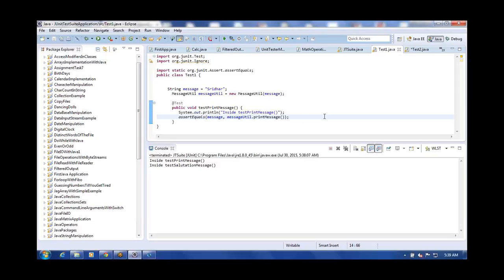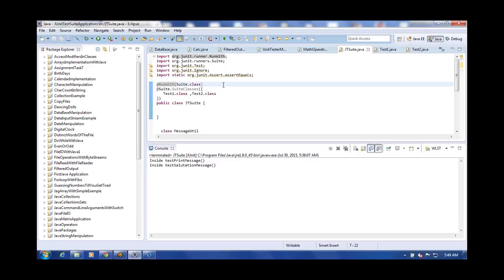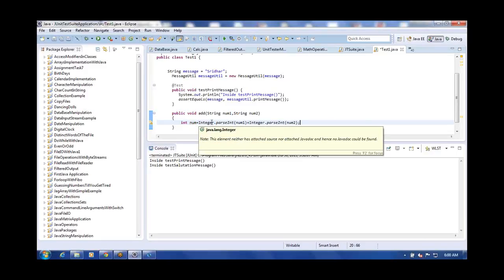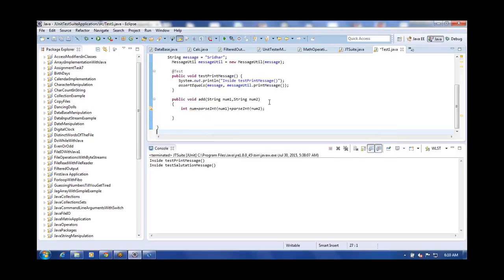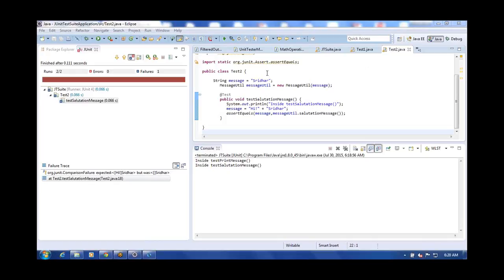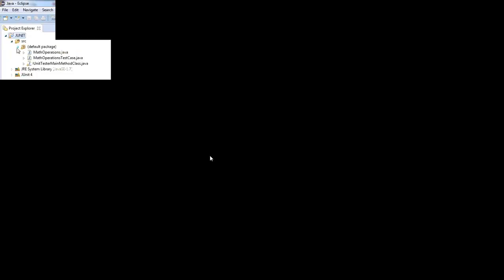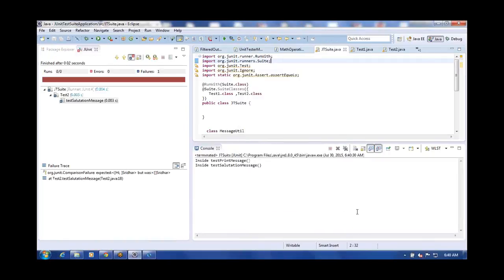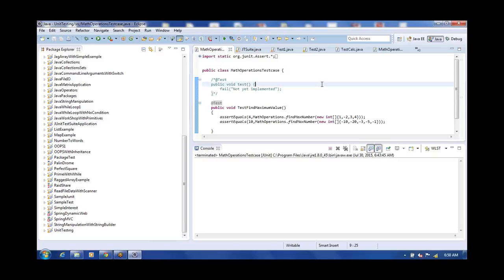Unit Testing in java - part 2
Test Suite  this video demonstrates how to write test suite in java and executing them.